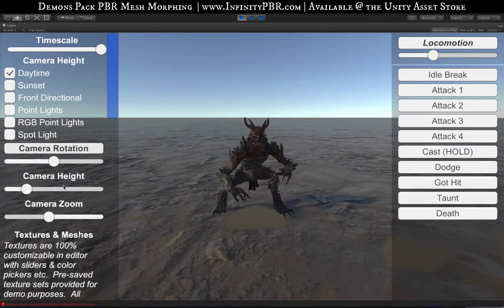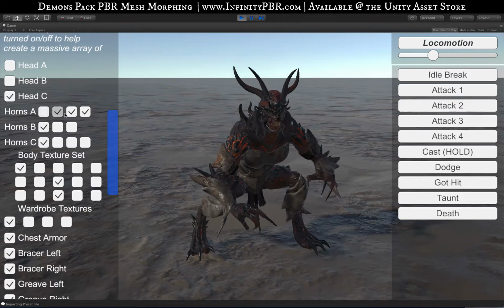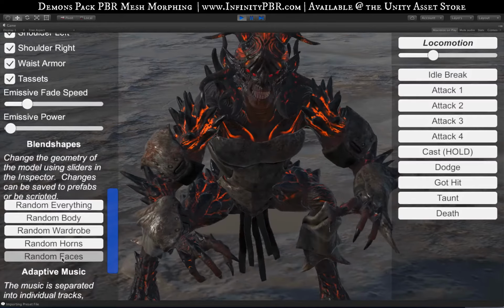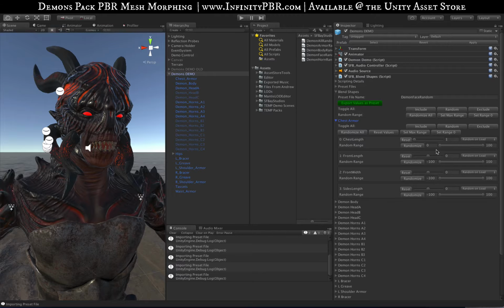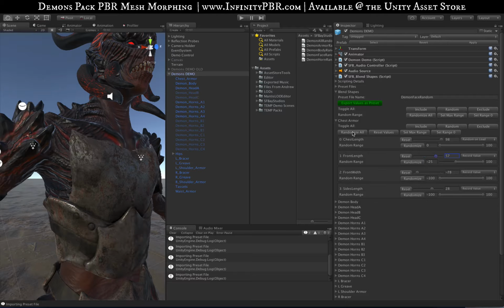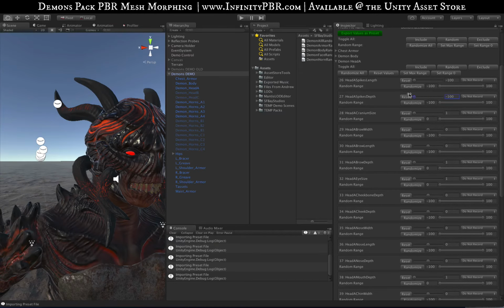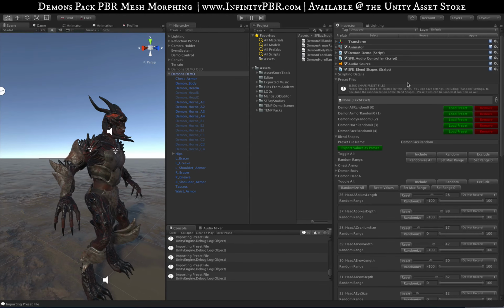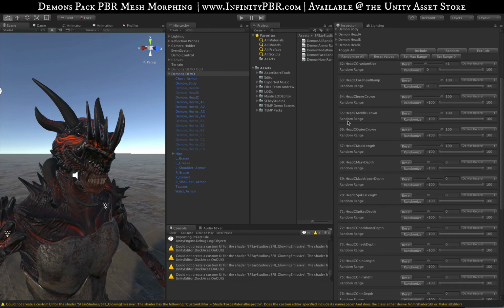InfinityPBR.com | Demons Pack PBR • Mesh Morphing Demo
This demo video showcases the insane power of the Mesh Morphing system we've built into the Demons Pack PBR.  Using sliders in the editor, you and adjust the physical mesh of the model quickly and easily, producing thousands of unique looks.

Best of all, it's entirely scriptable, so you can now randomize the look of your enemies, so that every individual enemy looks different from the rest.